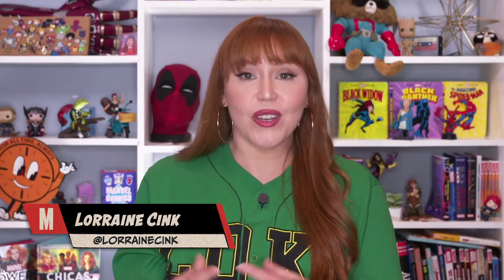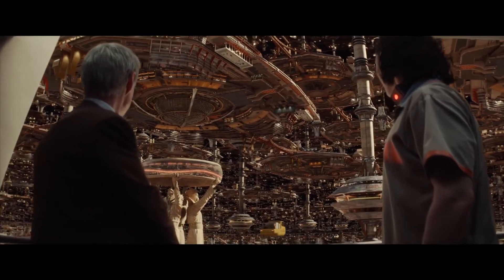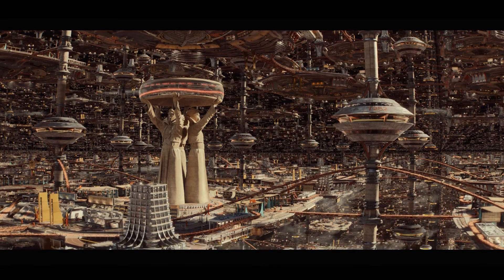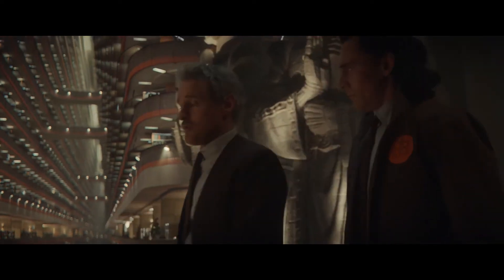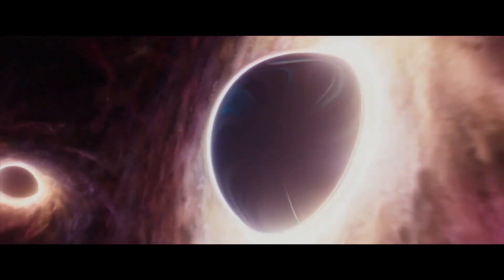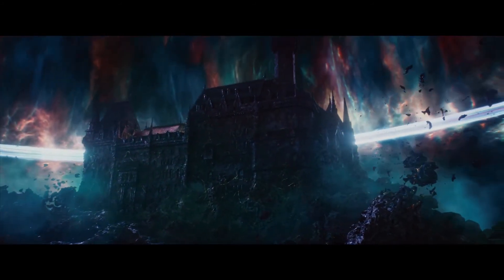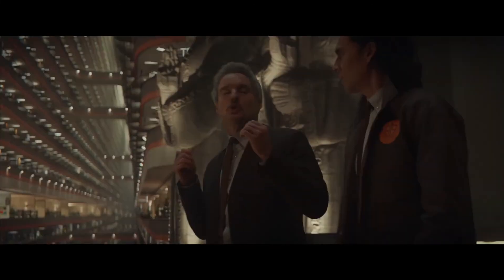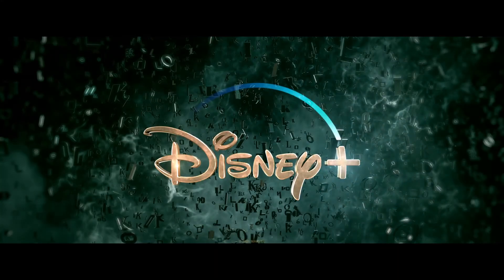LOKI "Journey To The End Of The Timeline" Featurette [HD] Tom Hiddleston, Owen Wilson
Lorraine Cink talks with Brad Parker, VFX Supervisor of Marvel Studios' Loki, about the incredible new locations like the TVA and the Citadel that were created for the series.

Cast: Tom Hiddleston, Owen Wilson, Sophia Di Martino